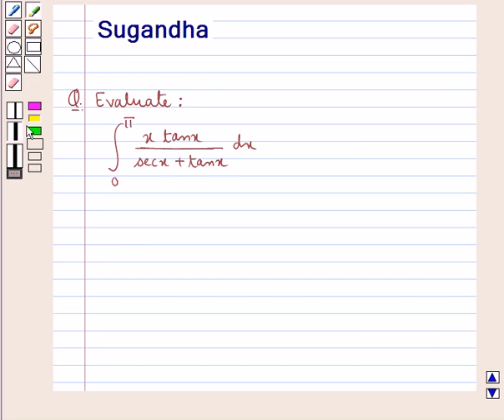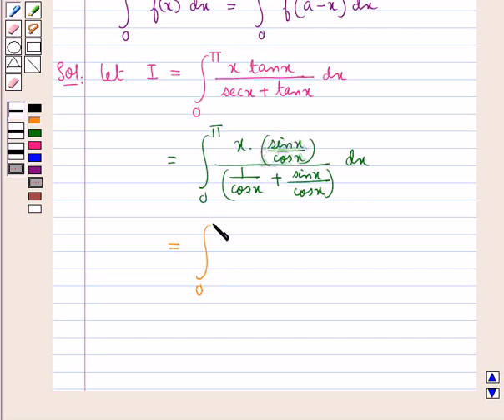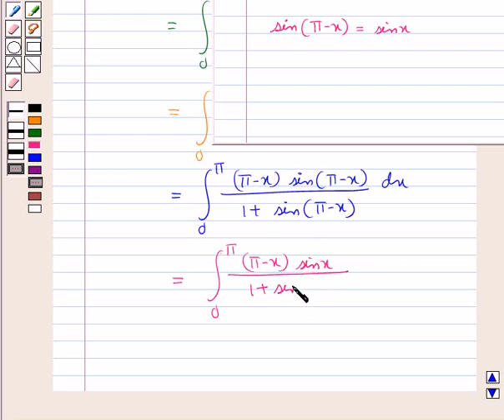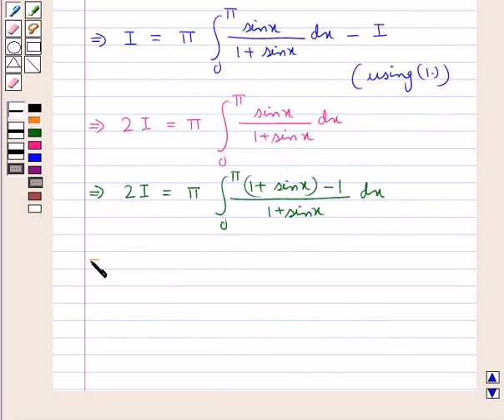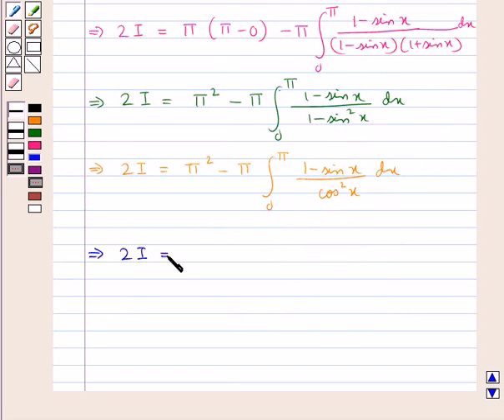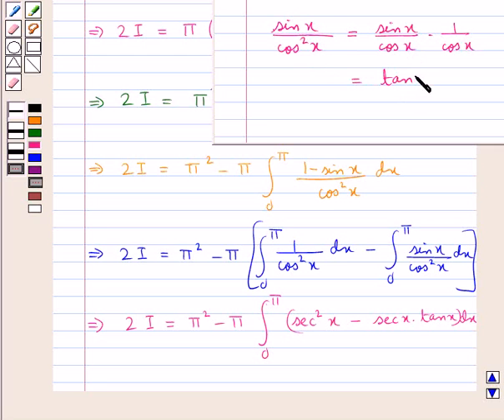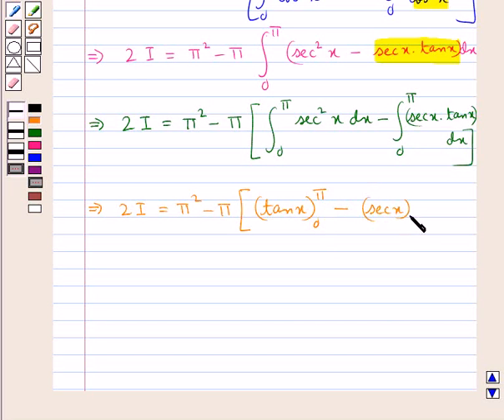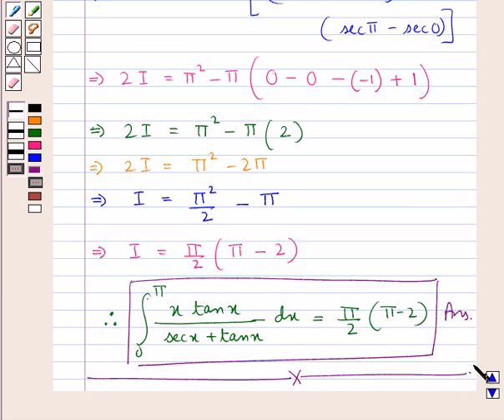Maths XII CBSE SET1 26 OP2